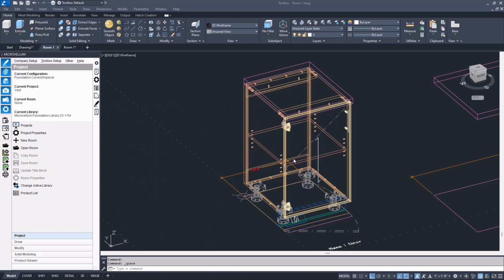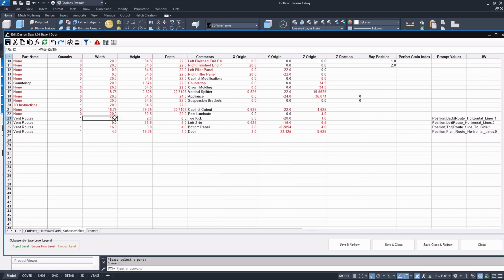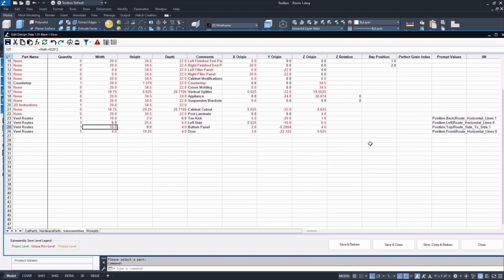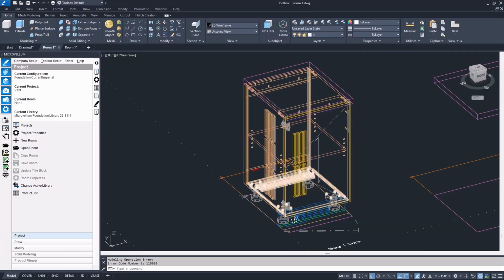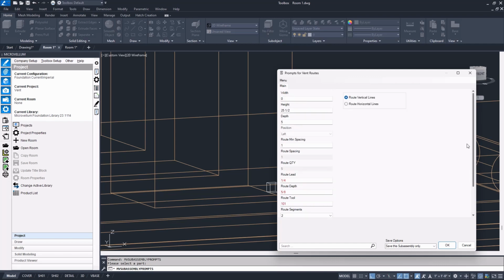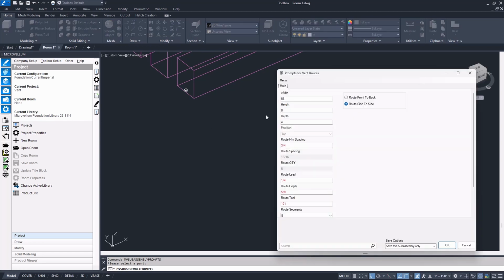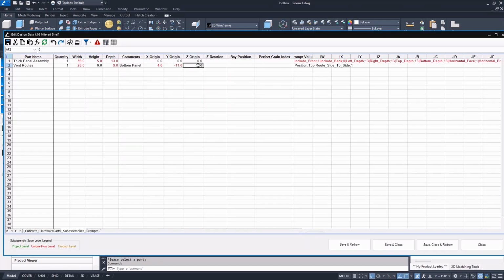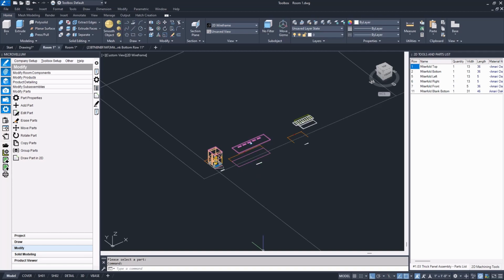Vent Route Overview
Microvellum's Virtual Route tokens allow routing to be added to any surface.  In this video, we review an insert subassembly that allows parametric vent lines to be quickly added to any part of a product.